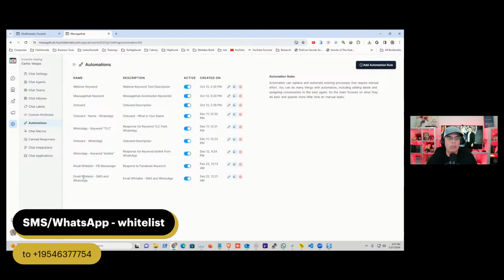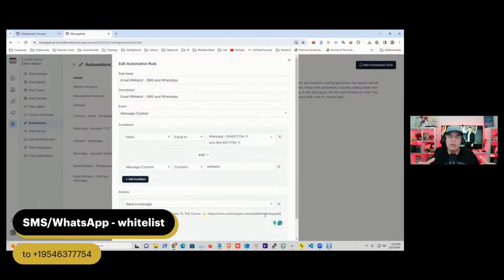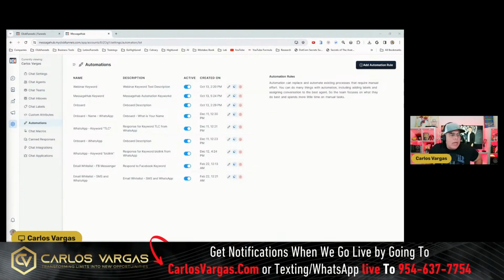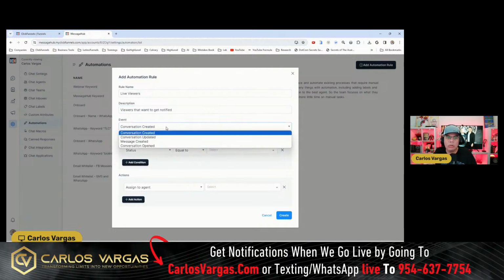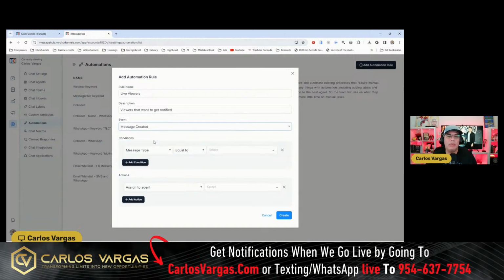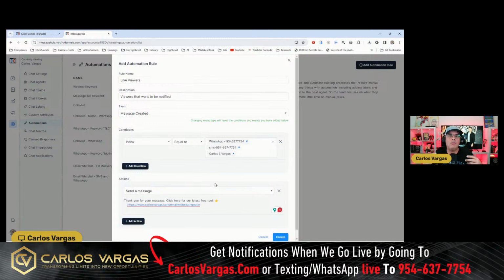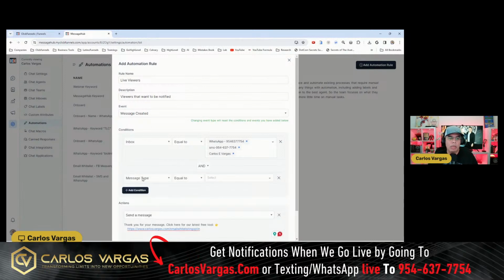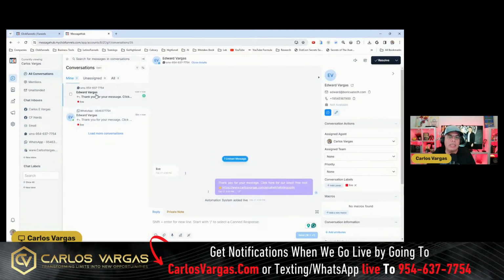Building A Live Notification System with Clickfunnels 2.0